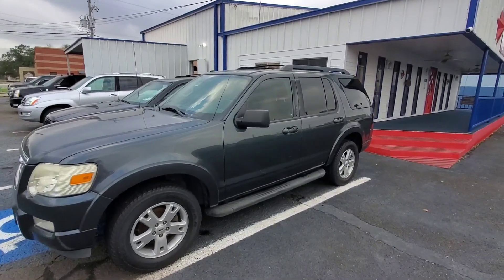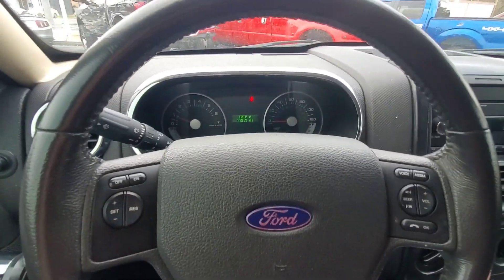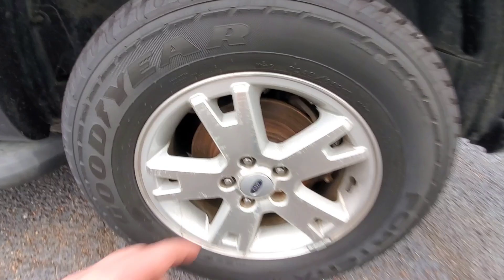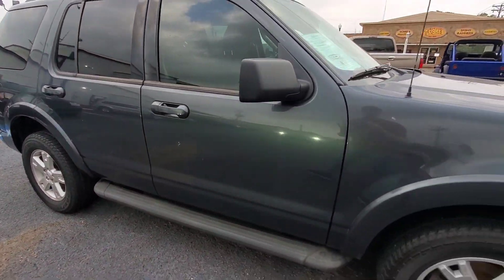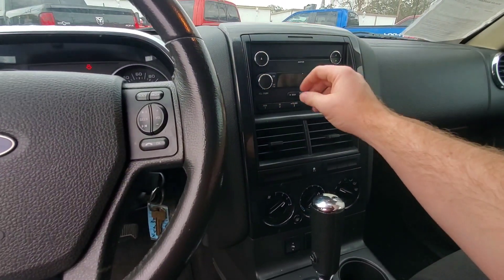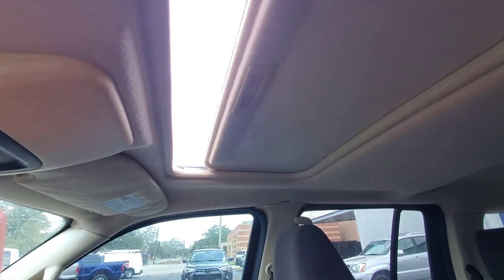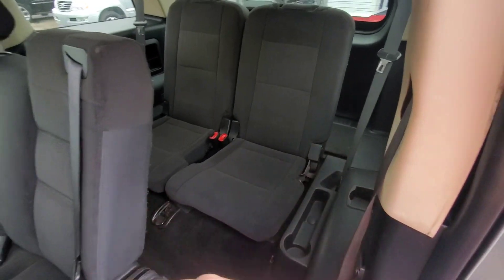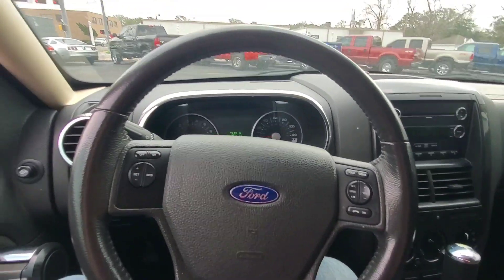2010 Ford Explorer - We Ship Nationwide